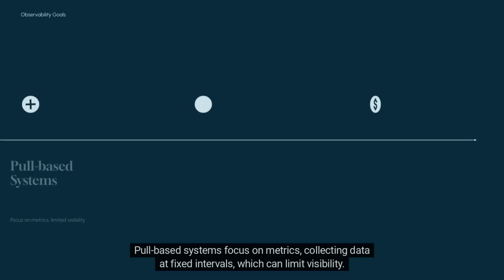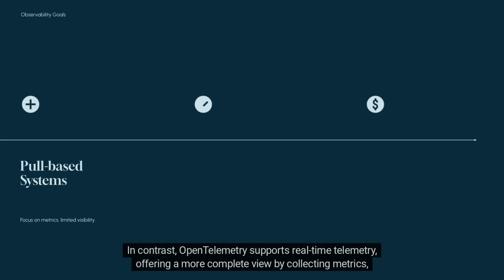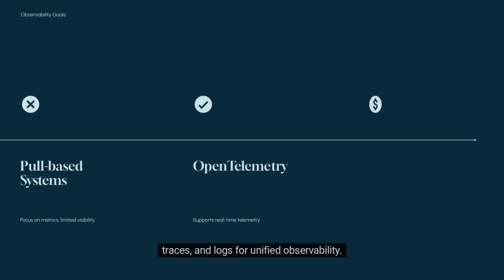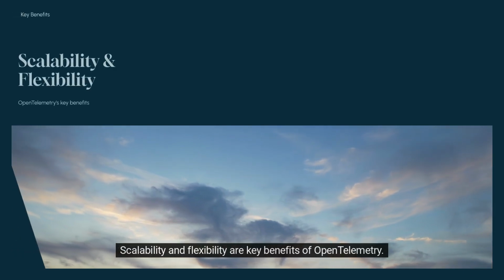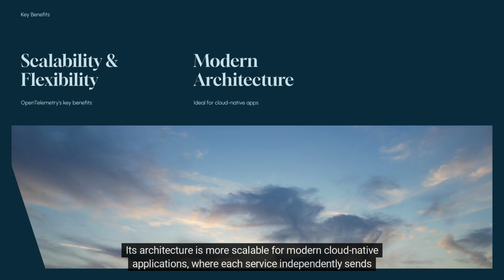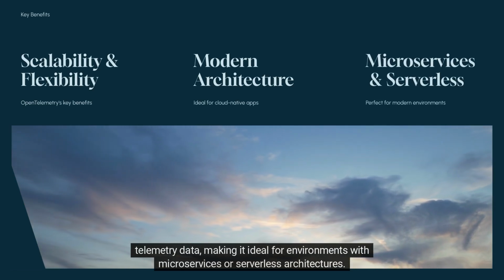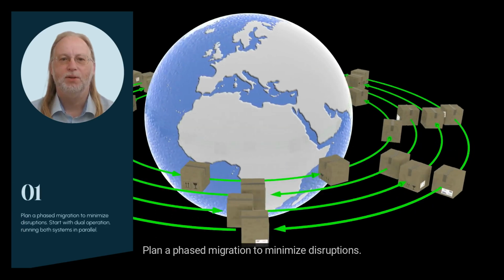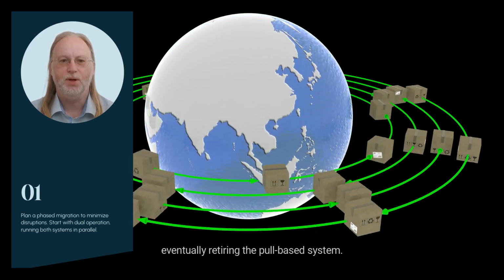Migrating to OpenTelemetry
Migrating to OpenTelemetry (OTEL) from a traditional pull-based monitoring system can be a transformative process for organizations aiming to adopt more modern, scalable, and unified observability solutions. In this guide, we’ll discuss the strategies, steps, and challenges involved in migrating from a pull-based system, which typically relies on tools like Prometheus, Nagios, or Zabbix, to OpenTelemetry, a push-based system that centralizes the collection of traces, metrics, and logs.

This comprehensive discussion will cover why you might want to migrate, how OpenTelemetry differs from pull-based systems, and the key considerations in ensuring a successful migration. We will also walk through the technical steps required to transition from your existing monitoring and observability system to OpenTelemetry.